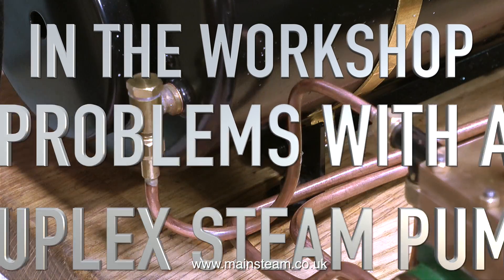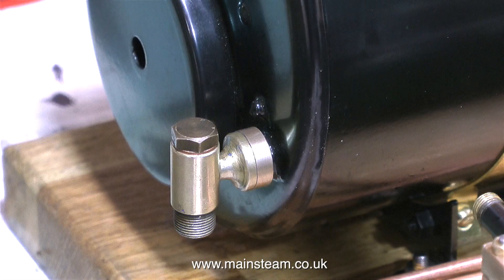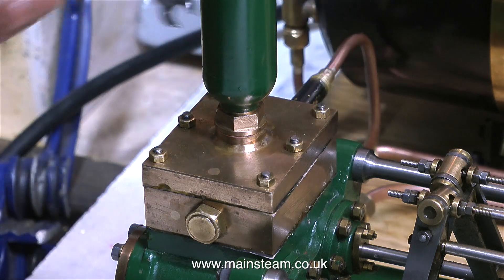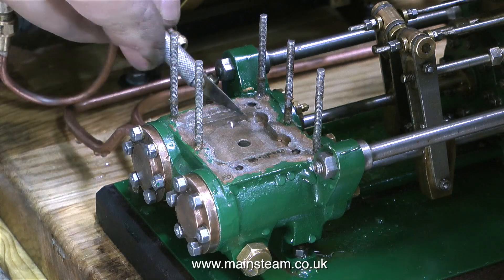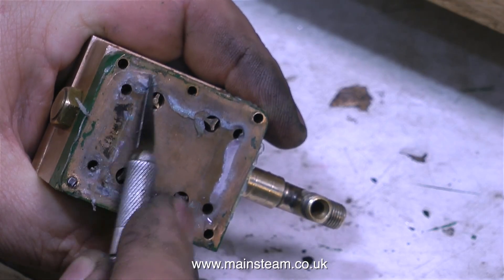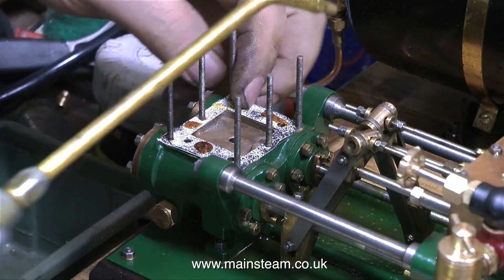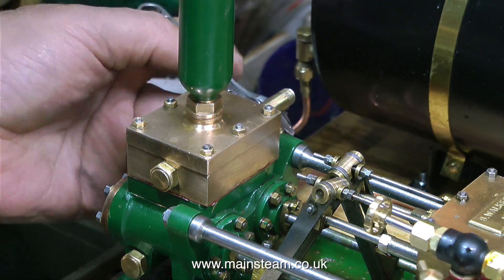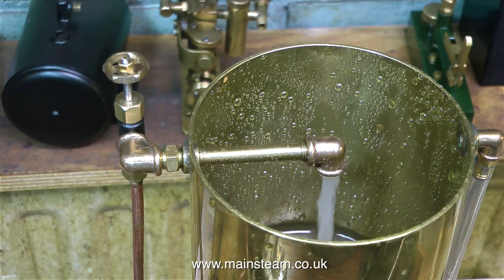SOUTHWORTH DUPLEX PUMP PROBLEMS - IN THE WORKSHOP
Southworth Duplex Pump Problems - In The Workshop - the continuing saga of the pump that won't pump water into the boiler.
This is a beautifully made "Southworth Engines" Duplex Pump which is part of a very high quality steam engine plant. Here are some details of an attempted fix, but the pump needs some more attention I think. IF YOU WOULD LIKE TO BECOME A PATRON OF MY YOUTUBE CHANNEL, OR EVEN MAKE A SMALL DONATION VIA 'PAYPAL" TO HELP ME MAKE EVEN MORE OF THESE MODEL STEAM TUTORIAL VIDEOS - PLEASE GO
I have no financial involvement or otherwise in this song though, Jason Brooks the composer is a good friend of mine - I wish him luck with it. .